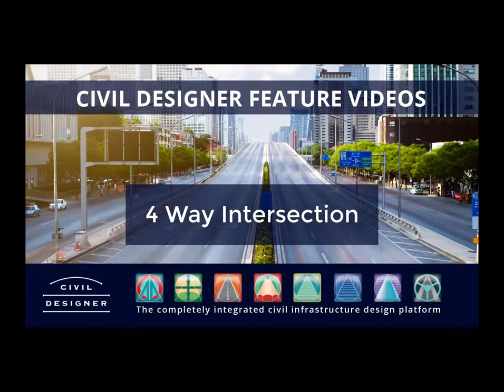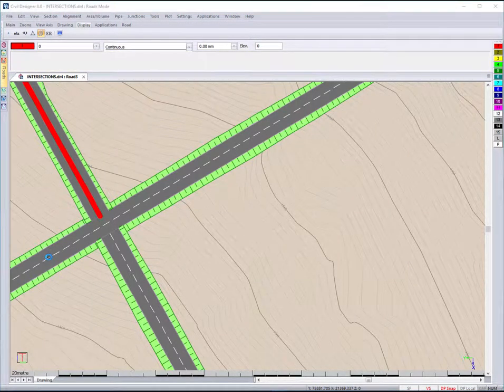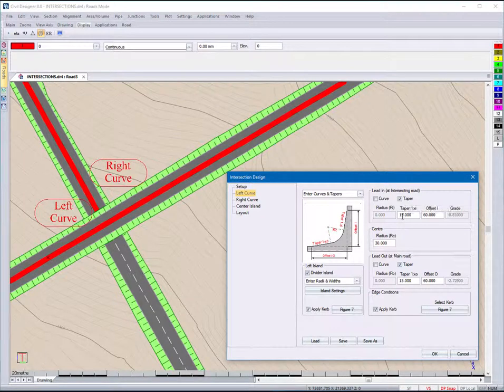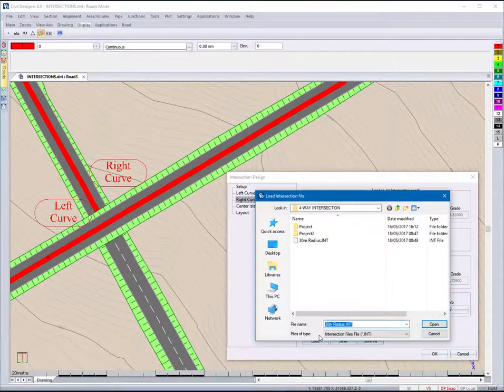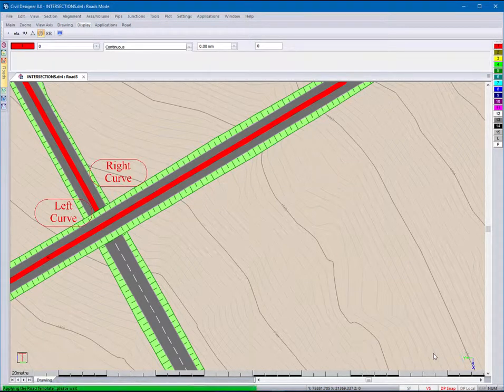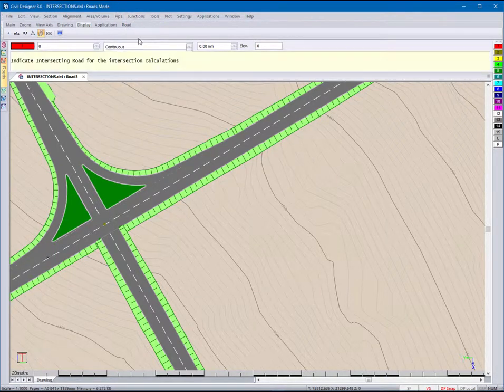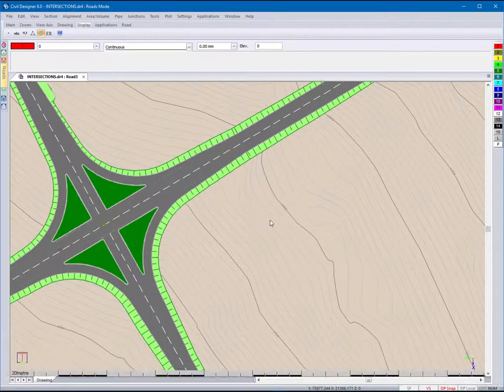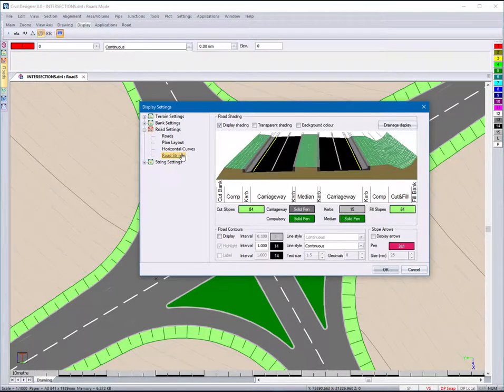CIVIL DESIGNER: Adding intersections to one main and two intersecting roads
Creating a four way intersection by adding intersections to one main and two intersecting roads with divider island if required.